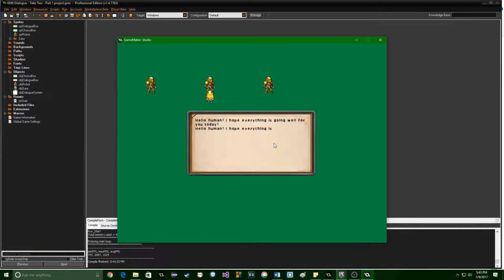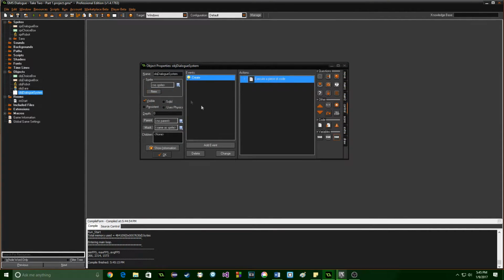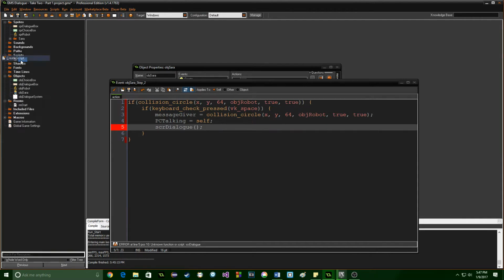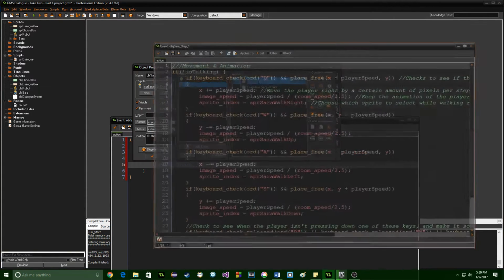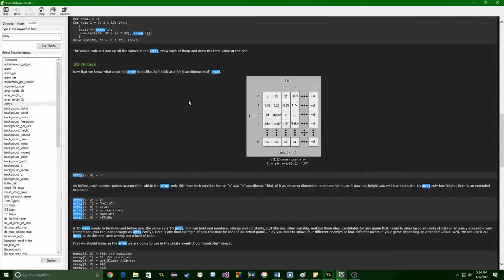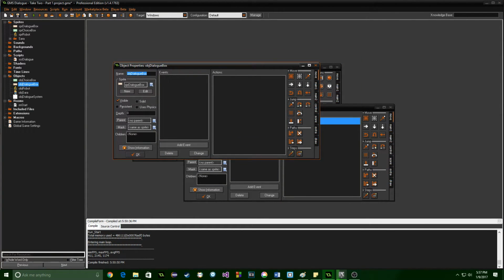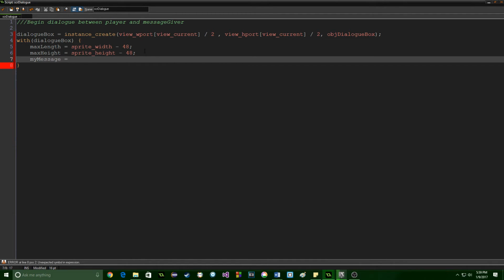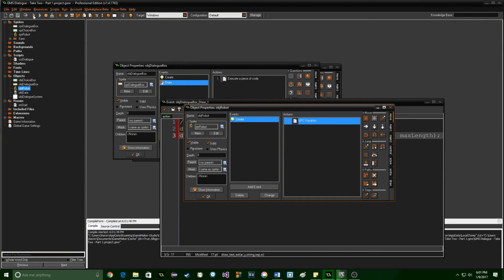[GAMEMAKER STUDIO 1] Full Dialogue\Talking System Tutorial – Part 1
In this 5 part series, I will walk you through creating a full dialogue system that you can implement in your own game. You'll be able to hold conversations with an NPC, display choices, and have reactions based on your conversation.
This first part will cover the set up, 2D arrays, and creation of the first script. If you're new to GameMaker, I recommend looking at my getting started series, as this is a pretty advanced series.